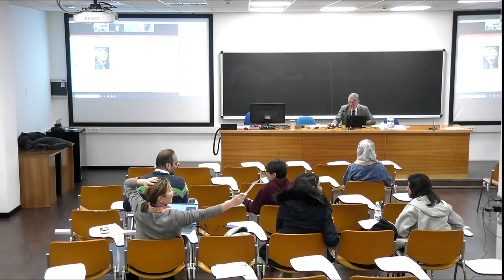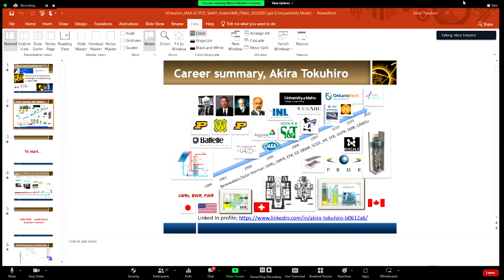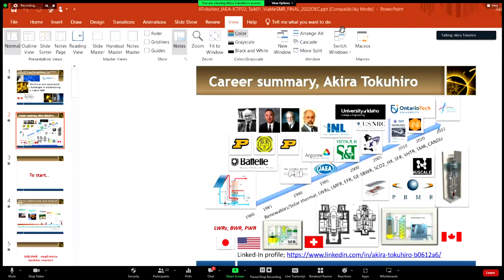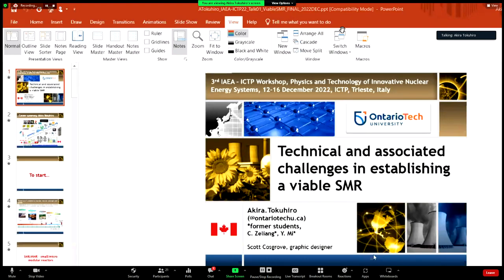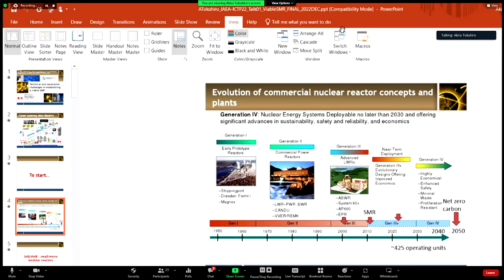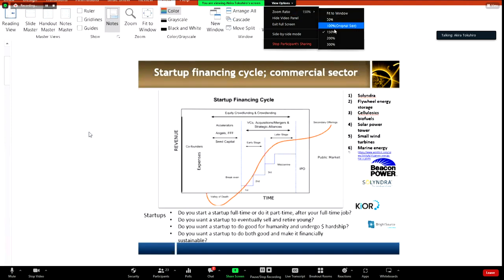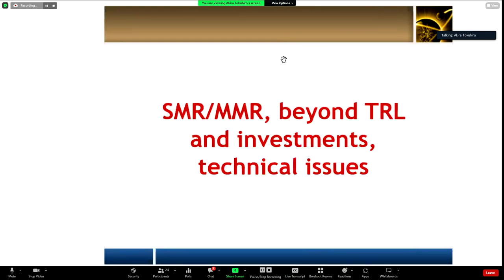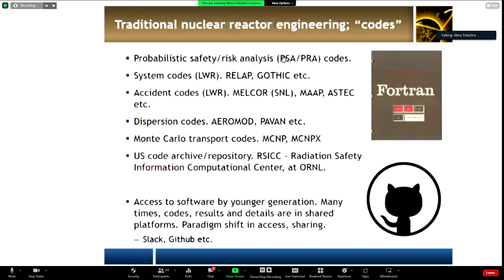Technical and associated challenges in establishing a viable SMR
Speaker: Akira TOKUHIRO (Ontario Tech University, Canada)